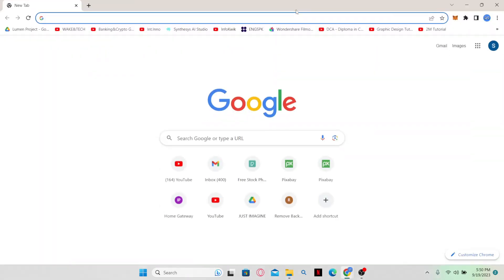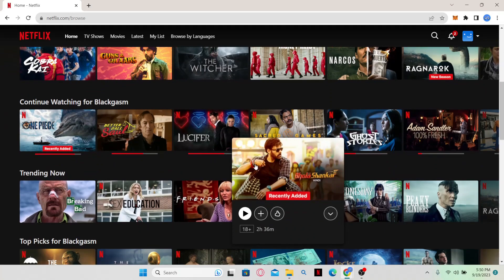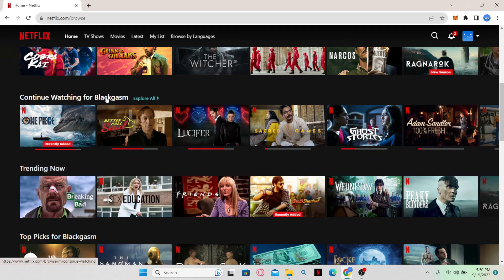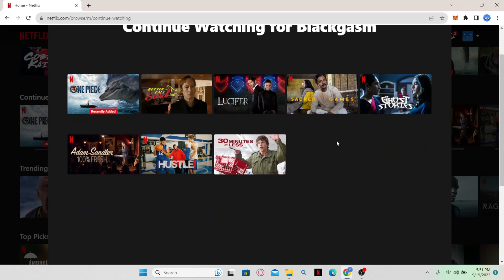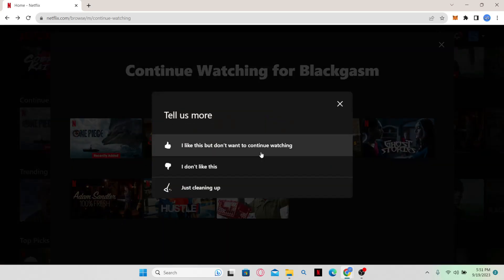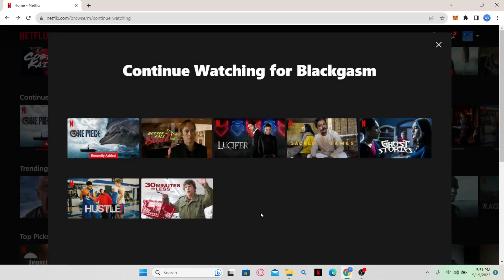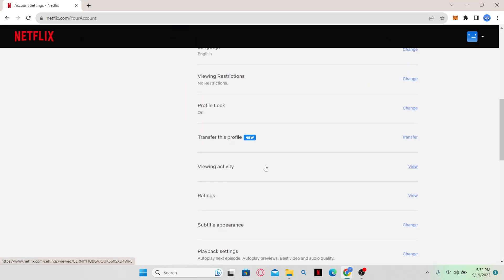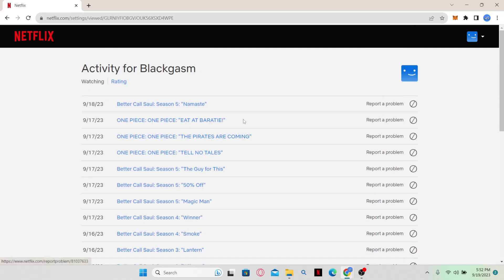How to Fix 'Continue Watching' Issues on Netflix 2023?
Tired of Netflix not remembering where you left off? Join us in this troubleshooting guide where we'll walk you through the steps to fix 'Continue Watching' problems on Netflix. Say goodbye to playback interruptions – watch now and keep the binge-watching flowing smoothly!